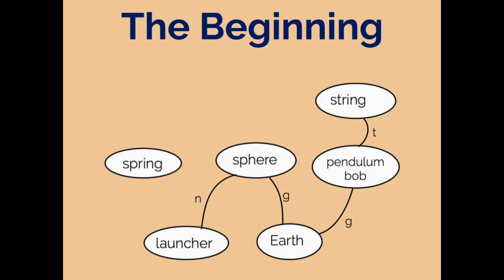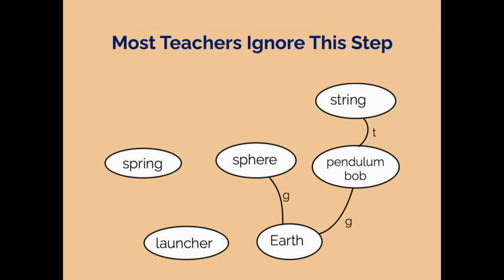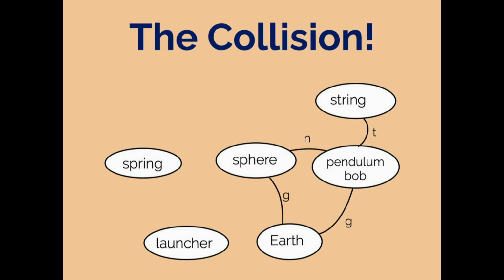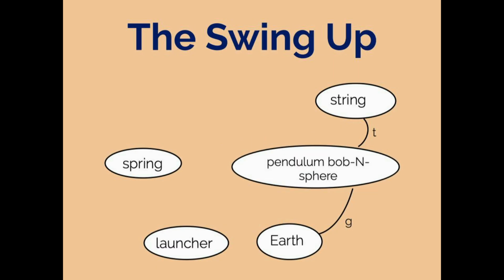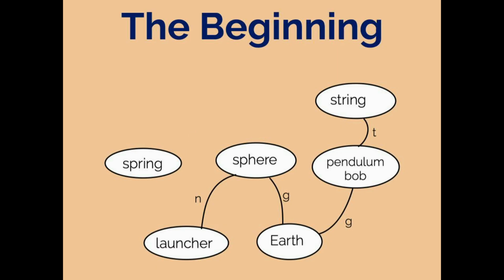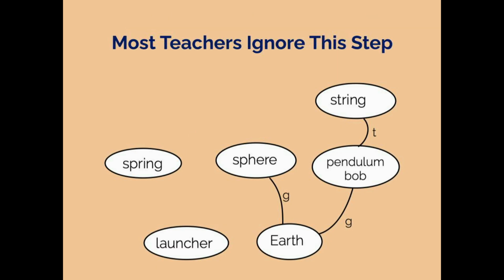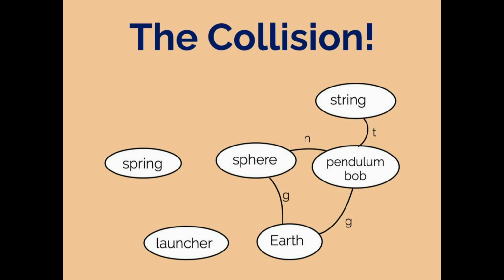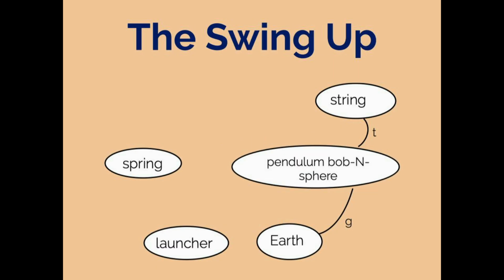Meet a Modeler! Introducing Michael Lerner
May 2022 Meet a Modeler - Michael Lerner